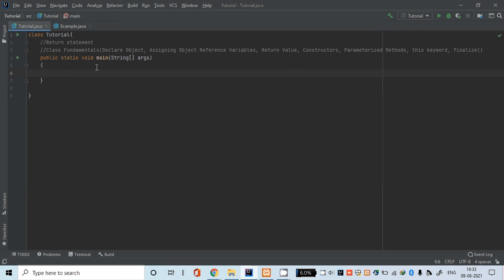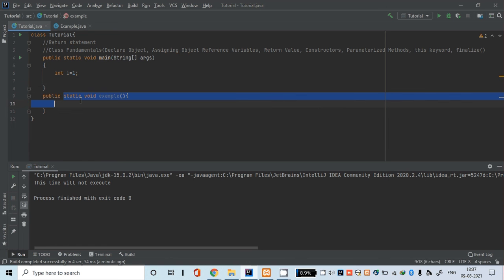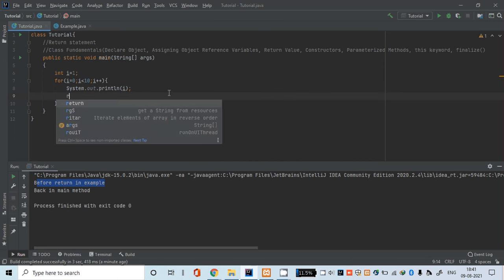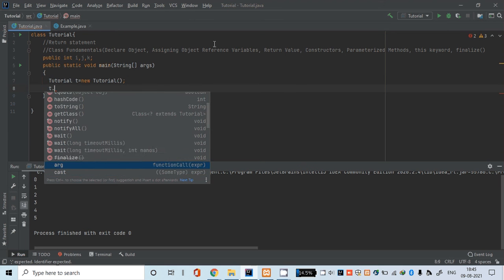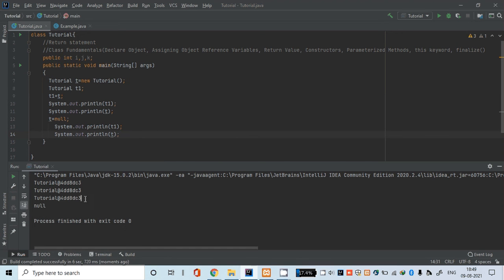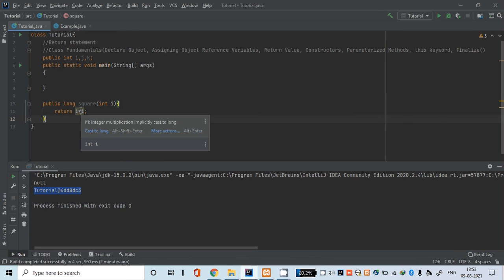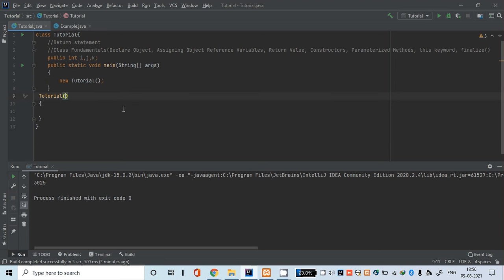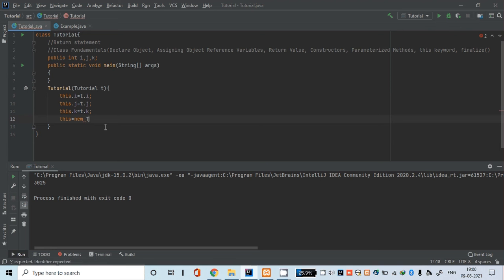Java Programming Tutorial 21- Return Statement, Objects, Constructors, this(with IDE) (in English)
In this tutorial, I have explained the concepts of the return statement, objects, constructors, this keyword, declaring object.